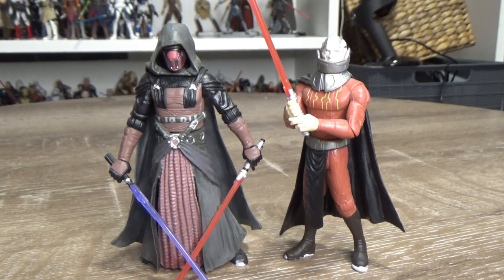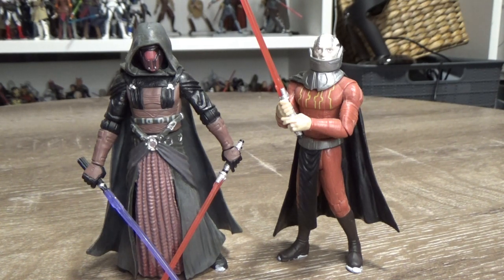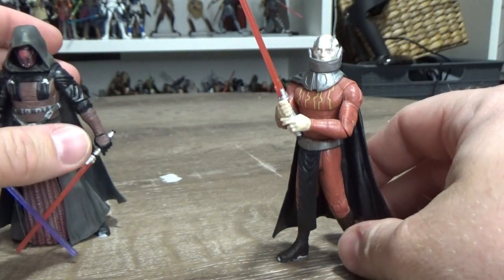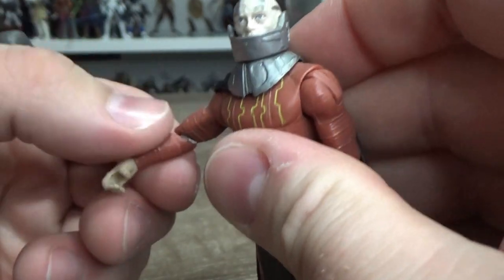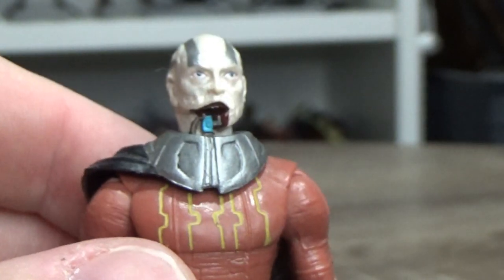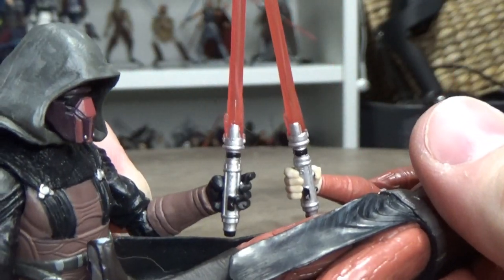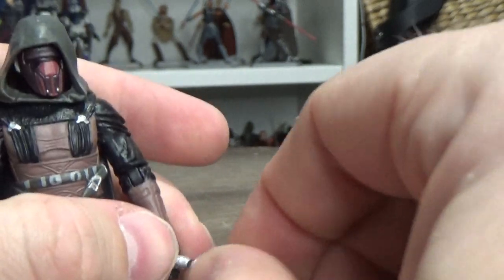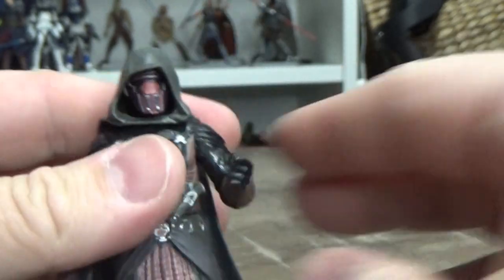DARTH REVAN & DARTH MALAK SHOULD BE IN THE VINTAGE COLLECTION - KNIGHTS OF THE OLD REPUBLIC